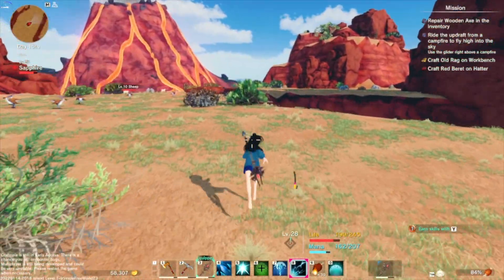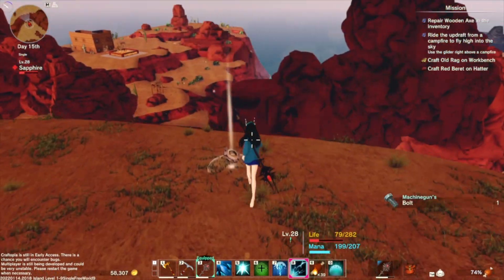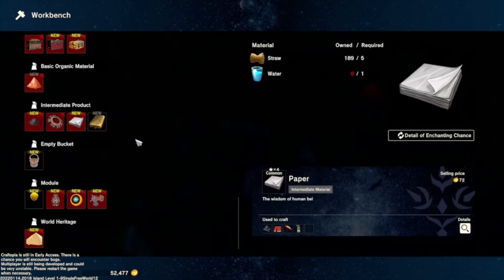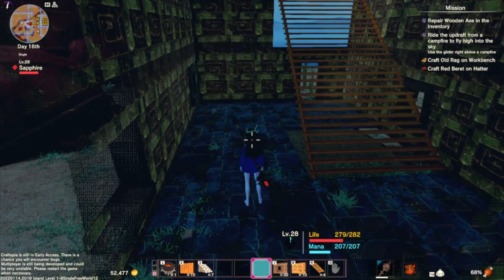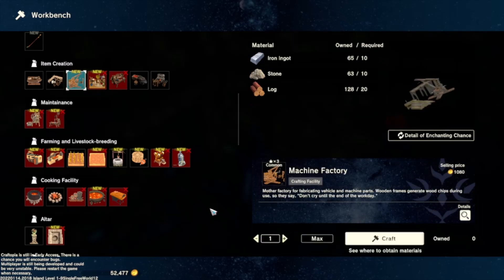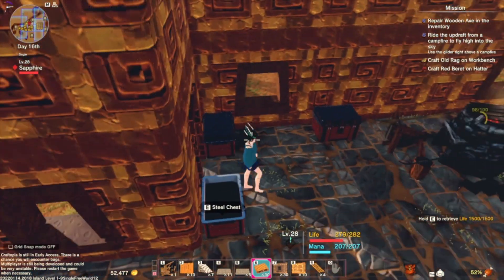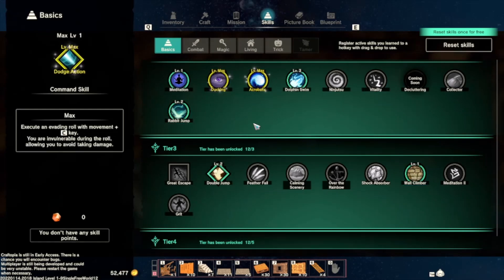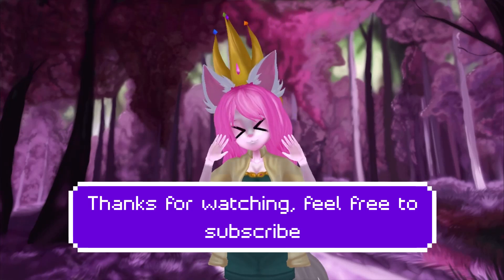Craftopia Home Improvements